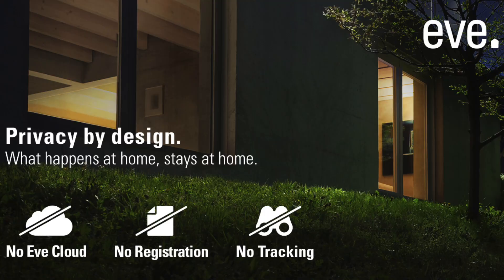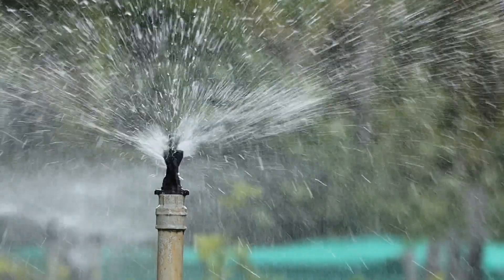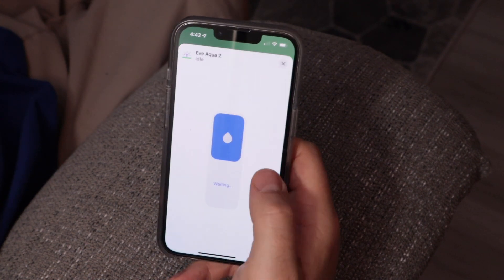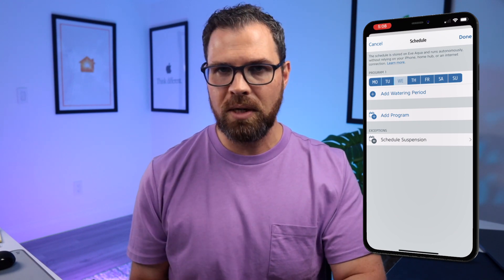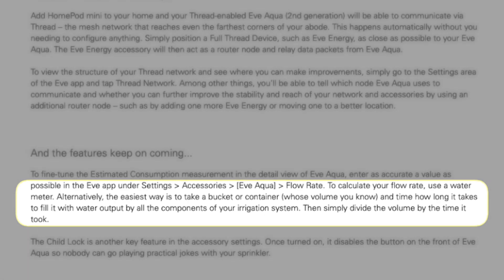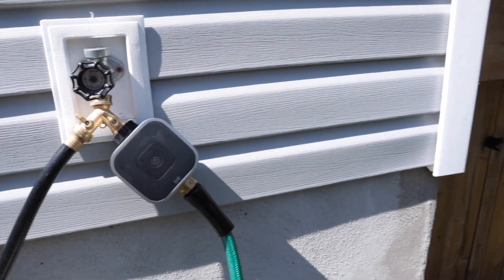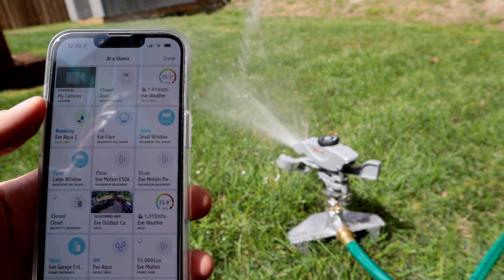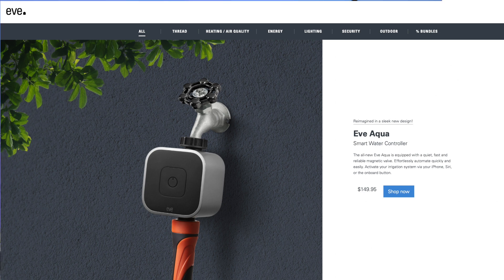EVE AQUA - STILL WITH THREAD - WHAT'S NEW & SHOULD YOU UPGRADE?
Eve Aqua Thread

🎬 NEW VIDEO - The new redesigned EVE Aqua with Thread - Smart Water Controller compatible with Homekit. Now more durable with some improved parts including a brass faucet connector and magnetic valve.

The new EveAqua with Thread connects to an outdoor faucet and allows you to control your water flow in several easy ways - by touch, siri or by using your iPhone. You can also control it and set up automations in the Eve or Home app. You can use the Eve App to set the duration and customize schedules whether you are at home or away.

In this video, I'll install and review the new redesigned EveAqua. I will also show you how to set it up in the Eve app and compare it to the previous version. I'll also show you a few ways i use this to get the most of my smart home to save time and money, including reducing my water bill and the risk of leaving my sprinkler on!

Thank You Eve!

A huge thank you to Eve for sending this to me to test and review.

If you are planning on purchasing recommended products in this video through Amazon, you can use my affiliate links - I'd be grateful if you'd consider using the links as it would help support my channel.

💦 Eve Aqua 3rd Generation

Heavy Duty Brass Tap Hose Splitter

🌦Eve Weather
🪟 Eve Window and Door Sensor
🏠 Eve Room
💧 Eve Water Guard
⚡️ Eve Energy
📸 Eve Outdoor Cam
💦Gardena Sprinkler

Chapters:

0:01 Intro
0:36 Why Thread is Significant
01:20 Eve Aqua Overview
02:11 Using Eve Aqua in HomeKit
3:04 Eve App
4:21 What’s New with Eve Aqua 3rd Generation?
5:26 Sound Test and My Installation
6:14 Performance
6:53 Temperature Rating & Winter Storage
7:14 Cost & Where to Buy
7:23 Conclusion

Is your Aqua THREAD enabled?